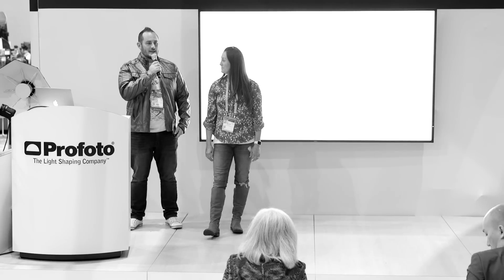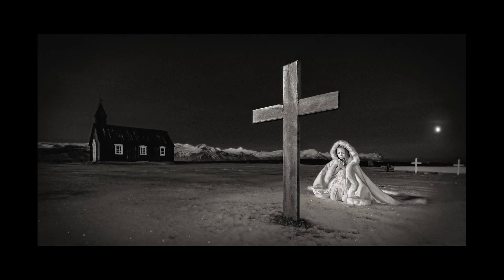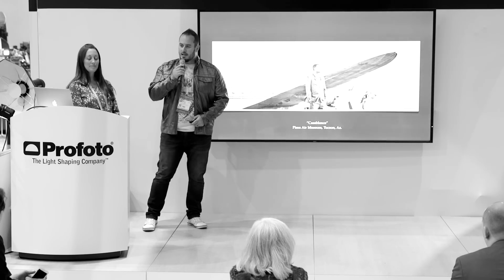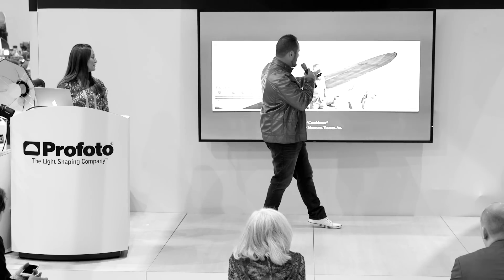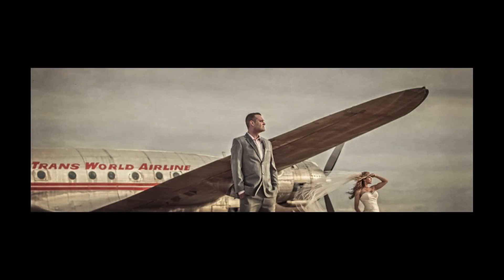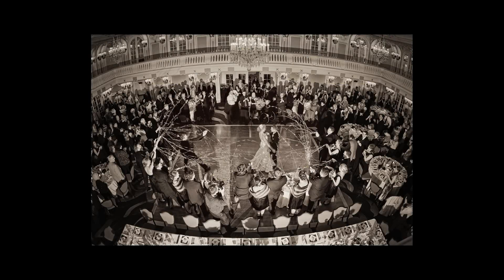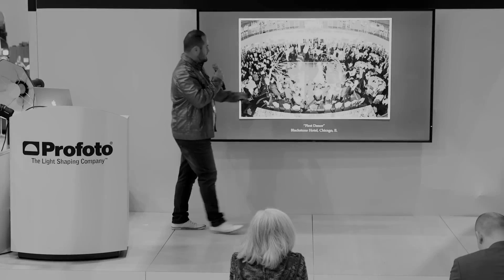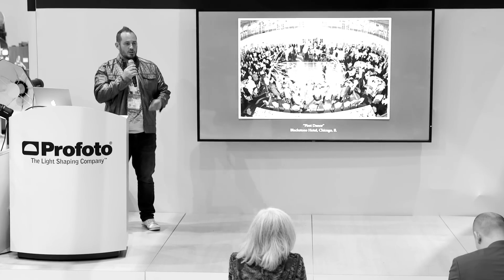Profoto Tiny Talks | JB Sallee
Tiny Talks is a video series featuring Profoto master photographers.  Discover Light Shaping , learn insider tips, tricks and their unique ways in creating extraordinary images.

JB Sallee shares how lighting can create drama in your portrait photography.  To see more of JB's amazing work